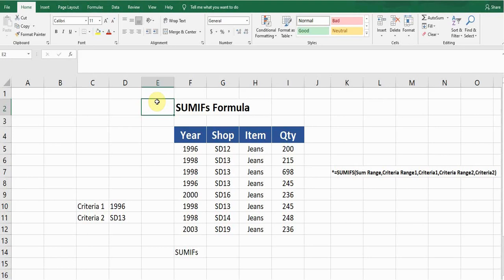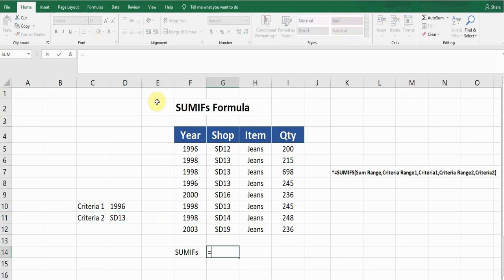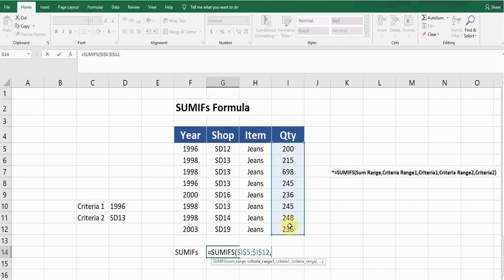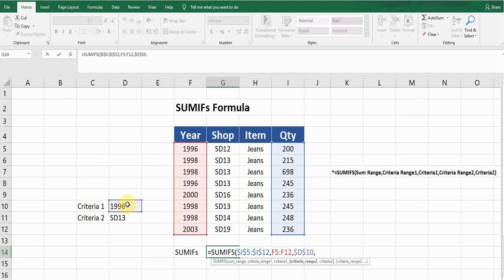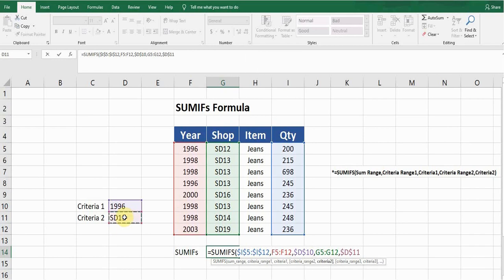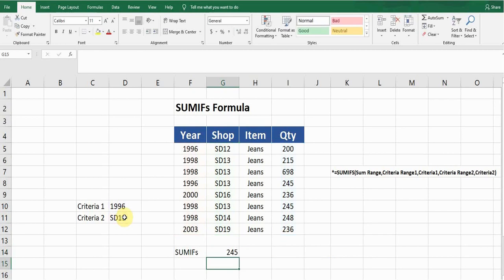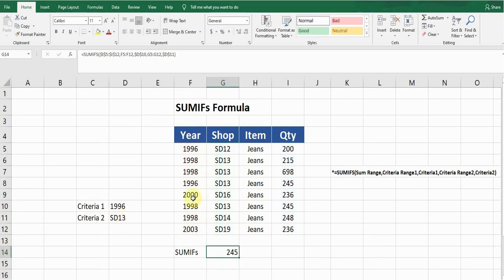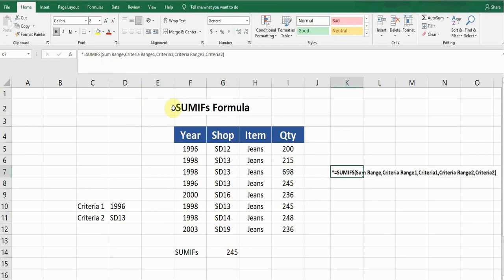How to use Sumifs Formula in Excel - Excel Formula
SUMIFs is an important Formula in Microsoft Excel. SUMIFs function is used to sum the values based on multiple criteria.

This tutorial will explain the following;

SUMIFs in Excel
SUMIFs Function in Excel
Excel SUMIFs Function
SUMIFs Formula in Excel with Multiple Criteria
How to use SUMIFs Function in Excel
SUMIFs in Excel Formula
SUMIFs Formula in Excel in English
SUMIFs Function
Excel SUMIFs Function Tutorial
How to use SUMIFs in Excel
SUMIFs Multiple Criteria
SUMIFs in Excel 2016
SUMIFs Function in Excel 2016
Excel SUMIFs Multiple Criteria
How to use SUMIFs Formula
SUMIFs in Excel with Example
SUMIFs Function Youtube
Excel SUMIFs Formula
How to use SUMIFs Function in Excel with multiple criteria